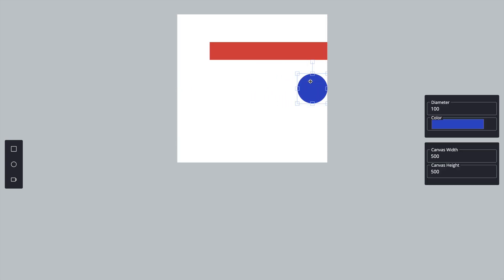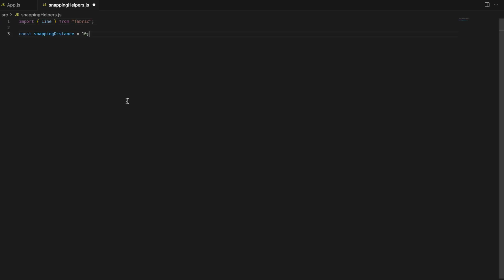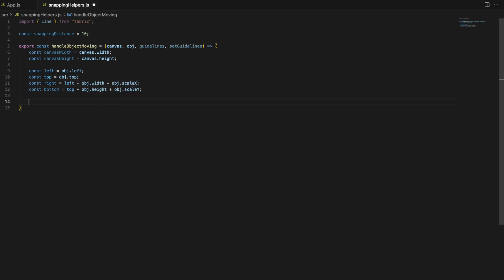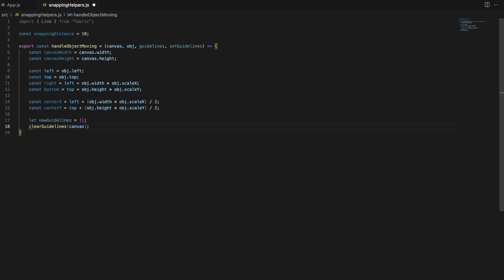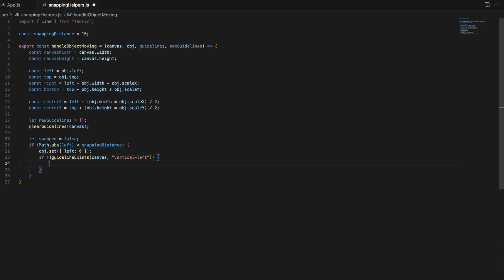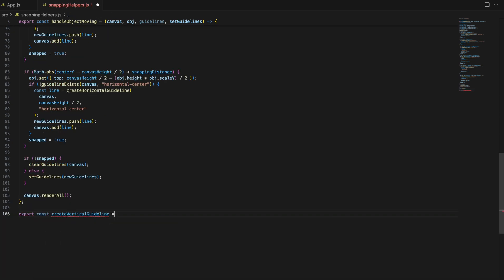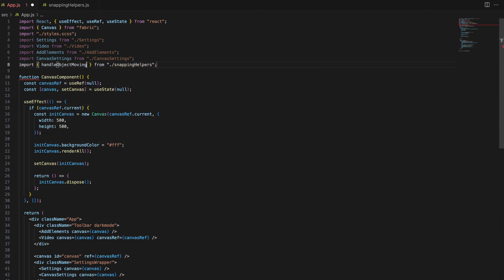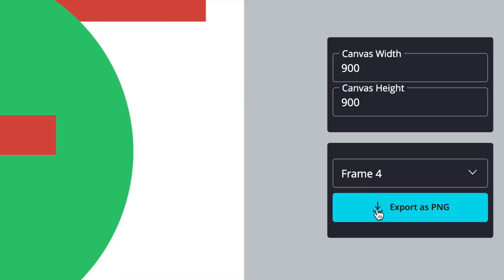FabricJs 6 and React Tutorial | Object Snapping in HTML Canvas - Part 5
In this video, we will improve our Fabric.js canvas with snapping functionality, allowing users to align objects to the edges and center.

Learn how to create snapping helper functions, manage guidelines, and integrate this feature into your React app.

🔧 What you'll learn:

👉 Creating snapping helper functions.
👉 Snapping objects to canvas edges and center.
👉 Integrating snapping logic into your app.

By the end, your canvas will be more user-friendly, with smooth object alignment for a better design experience.

👉 Next Video: Learn how to crop the canvas in Fabric.js!

Check out the previous video: FabricJs 6 and React Tutorial | Change Canvas Size - Adjust Height and Width of Canvas HTML - Part 4

 / lofiwavemusic